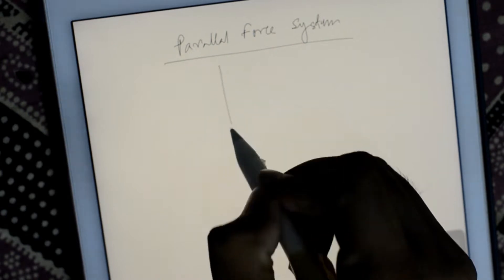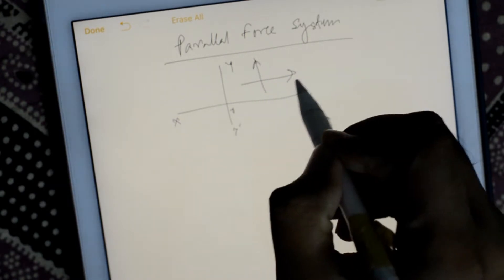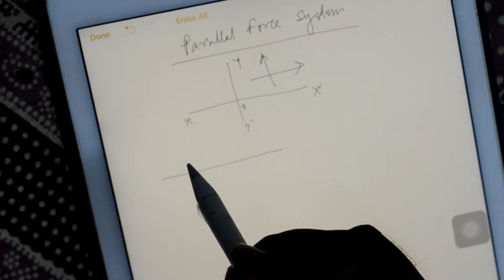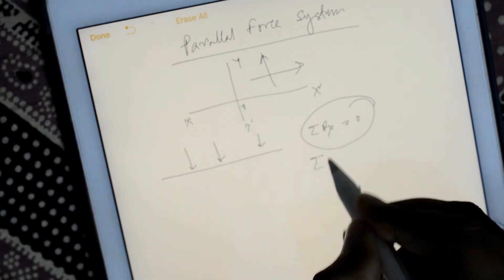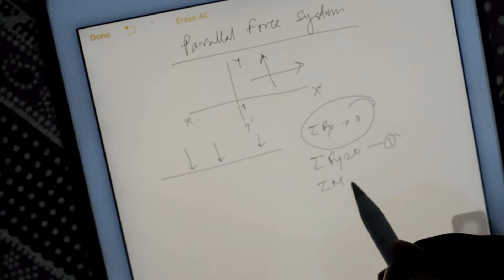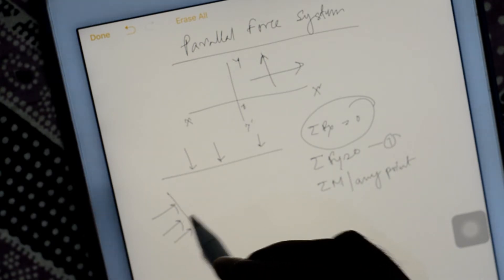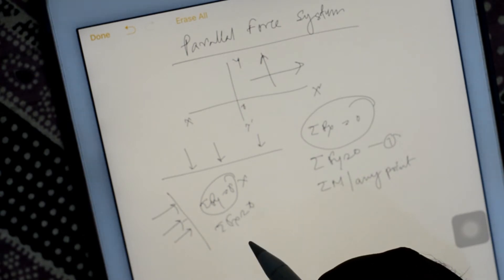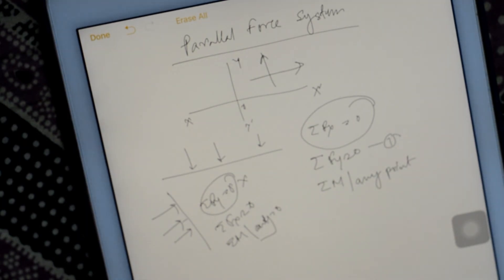Parrallal Force System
Hello friends I am soumyadeep Halder. Toady I am discuss about Parrallal Force System.